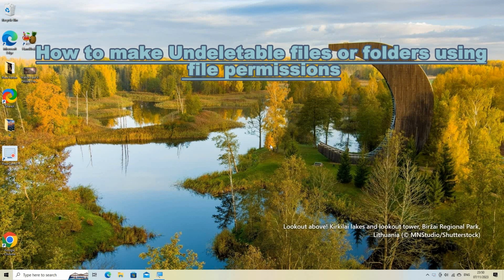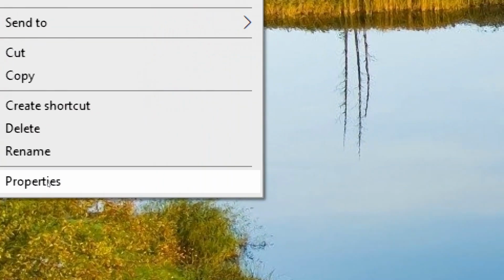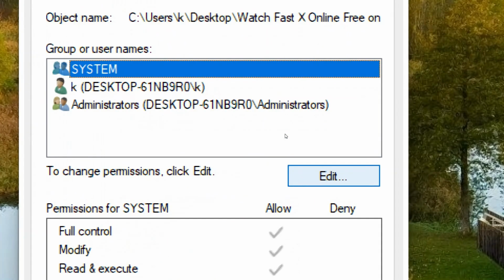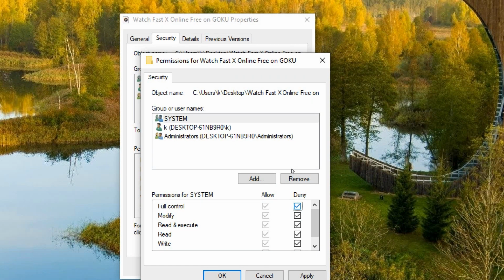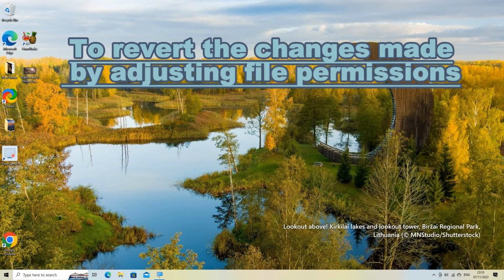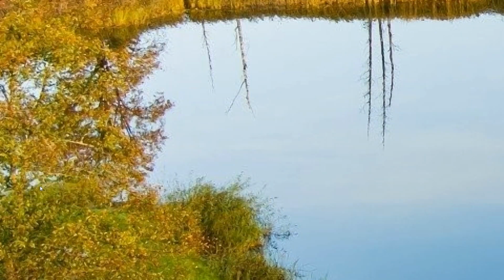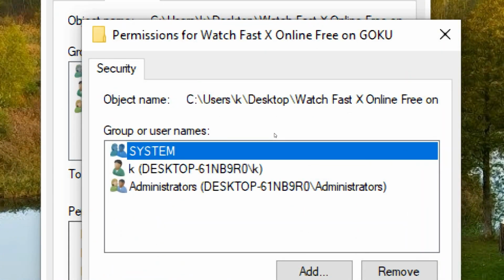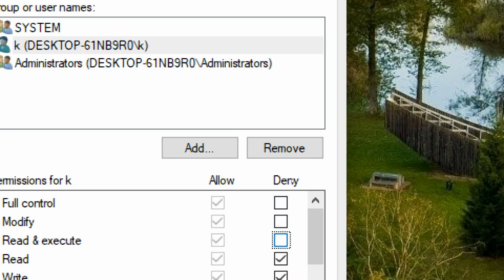Data loss Prevention: How to make Undeletable files or folders using file permissions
In this video, I will show you how to make a file or folder undeletable in Windows 10 by changing its permissions. This is a useful way to protect your important data from accidental or unauthorized deletion. You will learn how to deny the delete or modify actions for specific user accounts or groups, and how to revert the changes if you need to. This is a simple and effective method that works on any file or folder in your system. Watch this video to find out how to lock your files and folders from deletion with this simple trick.

file permissions ,

file system permissions ,

data loss protection ,